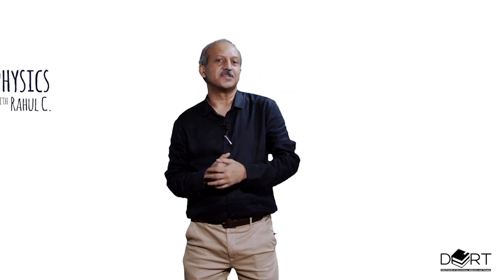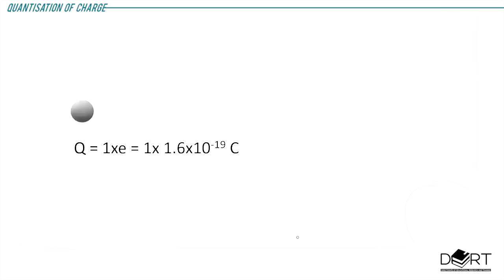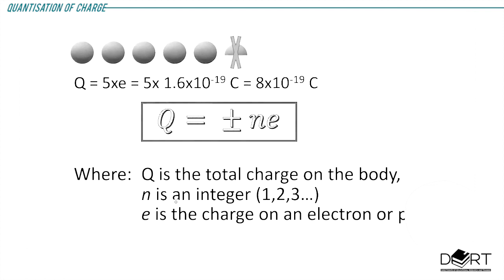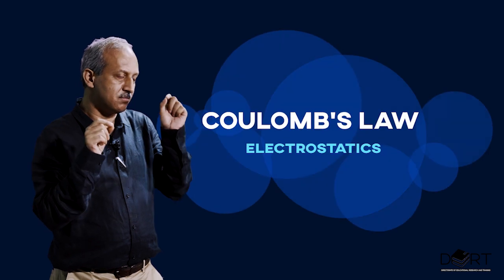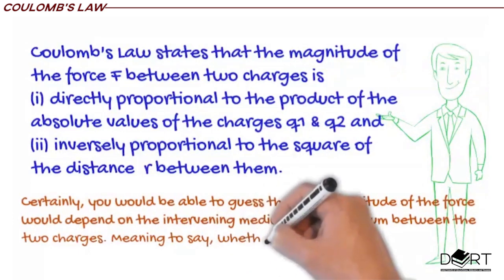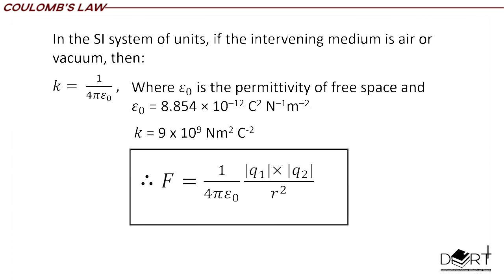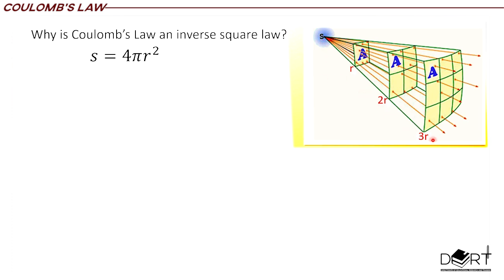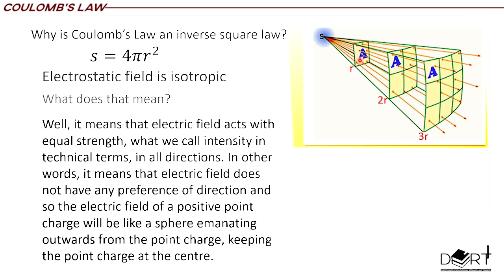Electrostatics with Rahul C